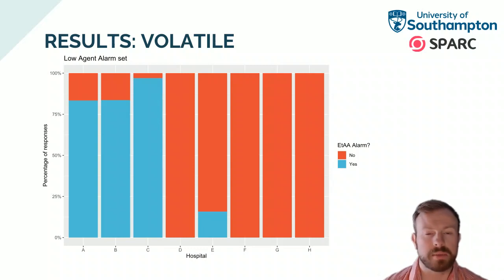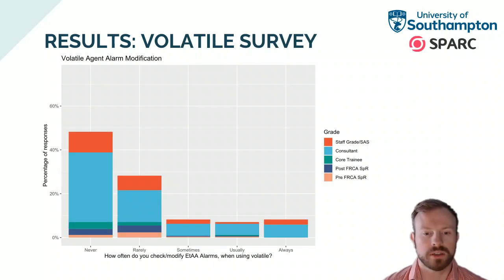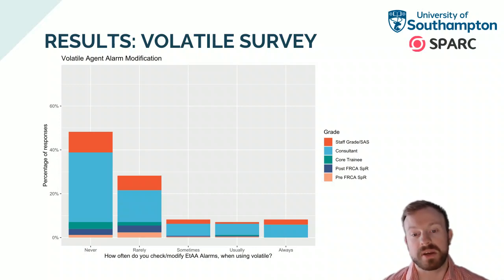EBPOM World Congress 2022 - 15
Prevention of accidental awareness under general anaesthesia - a regional service evaluation

Presenting:
Alexander Jackson
University of Southampton, Southampton, United Kingdom
University Hospital Southampton NHS Foundation Trust, Southampton, United Kingdom